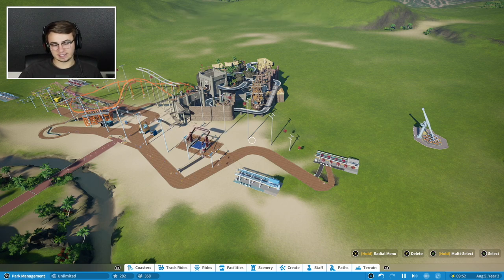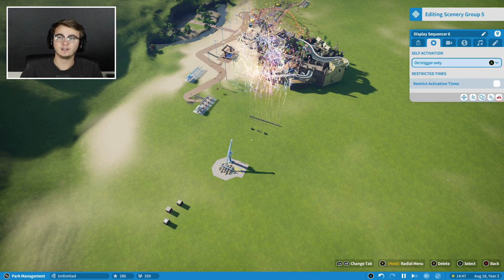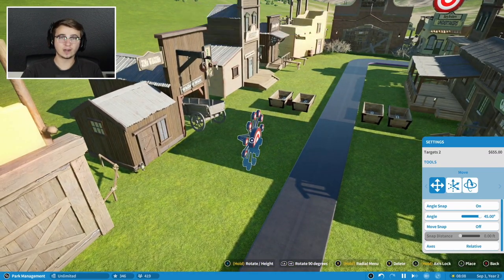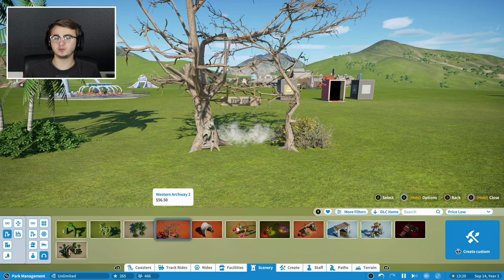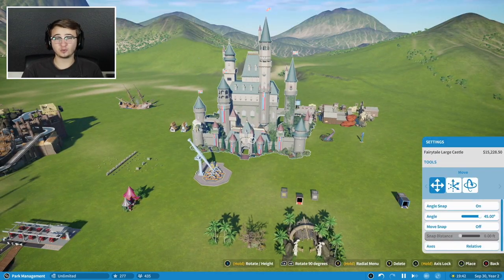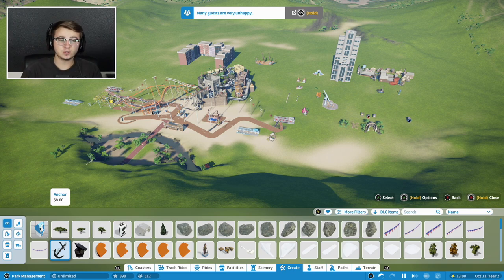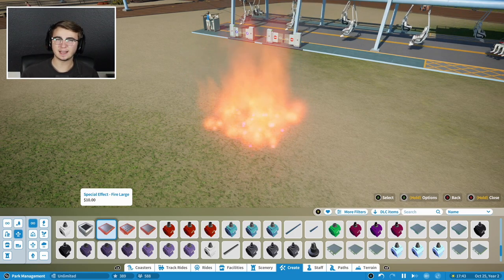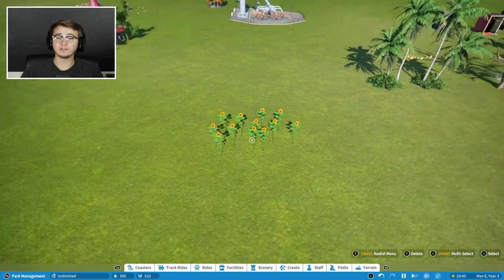Planet Coaster: Console Edition (FIRST LOOK) - Scenery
In this video I'm going to be talking about the scenery tool and what it's useful for in Planet Coaster Console Edition. Scenery is one of those details that people often overlook. Most everyone just assumes that it's for decoration only, but good scenery can greatly affect your rides ratings. Each ride has a scenery rating and to get your rides to be more appealing to the guests, you have to have highly decorated queues. Thankfully, Frontier has made this much simpler by including a ton of great scenery groups so that you don't get burnt out placing down rock after rock or tree after tree!